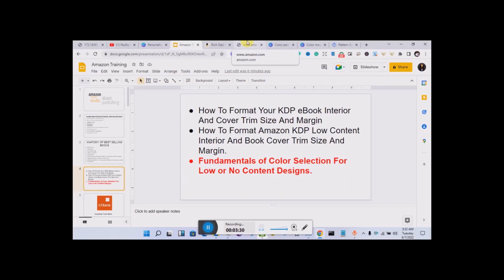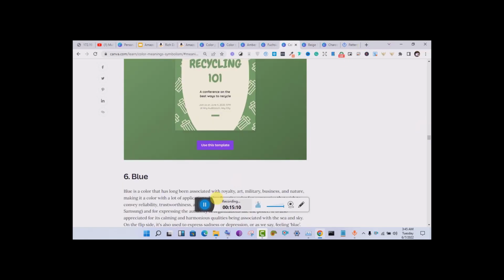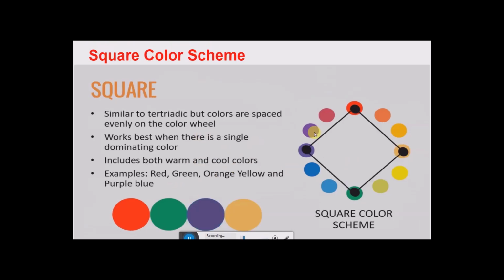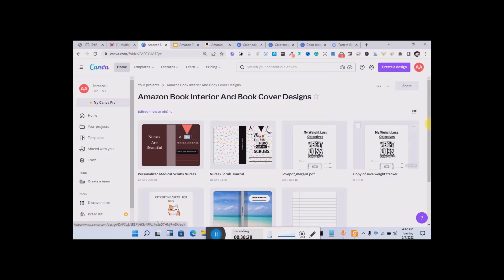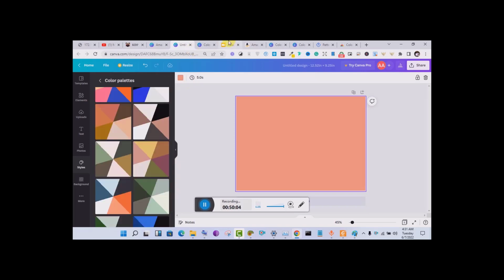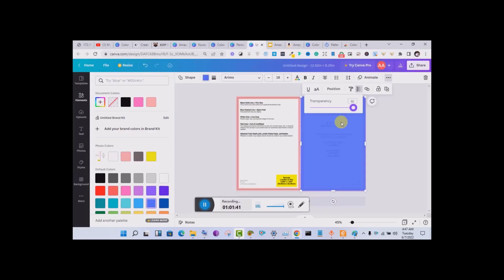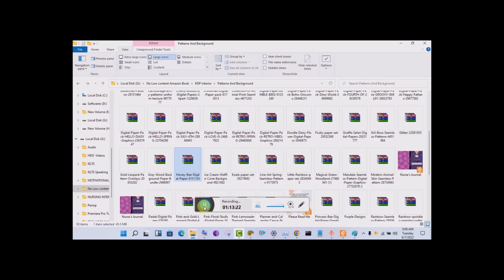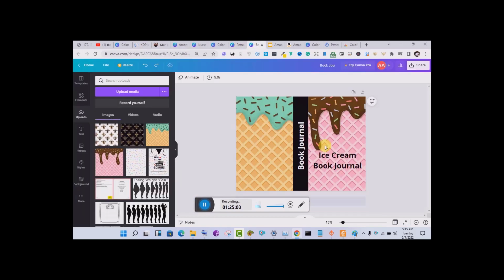𝐅𝐮𝐧𝐝𝐚𝐦𝐞𝐧𝐭𝐚𝐥𝐬 𝐎𝐟 𝐂𝐨𝐥𝐨𝐮𝐫 𝐓𝐡𝐞𝐨𝐫𝐲 𝐏𝐚𝐭𝐭𝐞𝐫𝐧 𝐀𝐧𝐝 𝐁𝐚𝐜𝐤𝐠𝐫𝐨𝐮𝐧𝐝 𝐒𝐞𝐥𝐞𝐜𝐭𝐢𝐨𝐧 𝐅𝐨𝐫 𝐀𝐦𝐚𝐳𝐨𝐧 𝐊𝐃𝐏 𝐁𝐨𝐨𝐤 𝐃𝐞𝐬𝐢𝐠𝐧.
One of the major challenge that confronts many designers, is knowing the right color to choose for their design. And if you are a Amazon Book Publisher, you are most likely to come across this hurdles.

In this video Tutorial, I walk you through the step by step process of choosing the right color for your book cover design. Let's go guys!